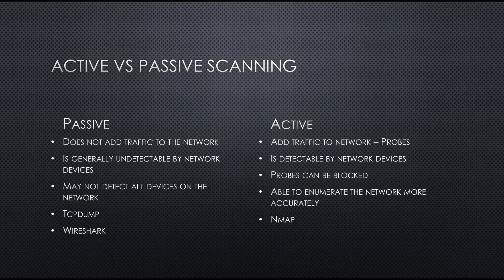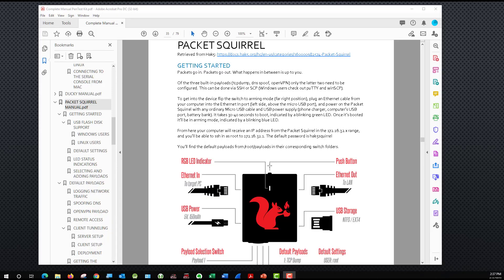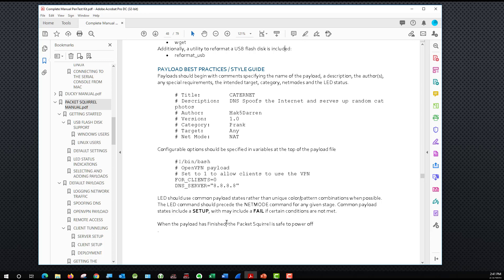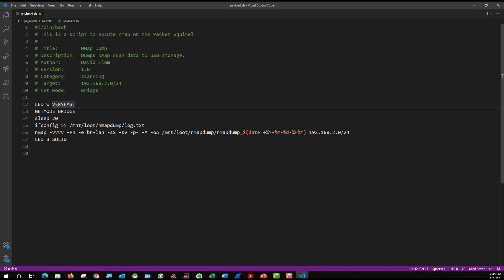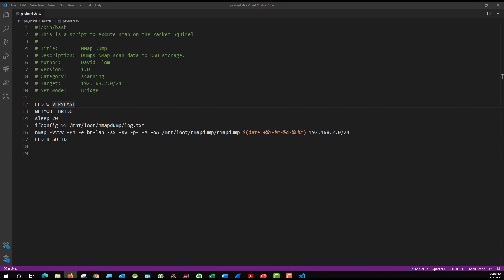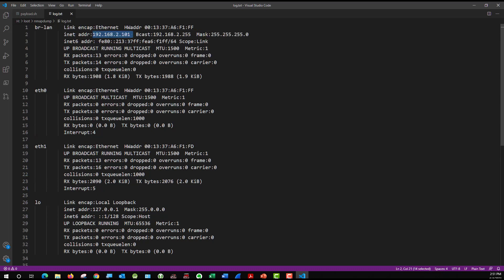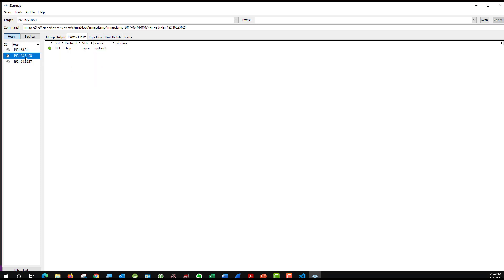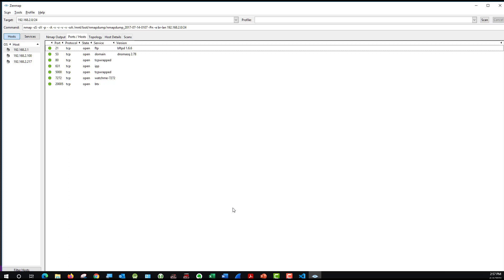Active Scanning with Packet Squirrel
This video demonstrates the use of @hak5 's Packet Squirrel to perform an active scan of a network. A custom payload script is written and run by the Packet Squirrel.

This video is for informational and educational purposes only. The video is only for those who are interested to learn about Cybersecurity, Penetration Testing and Malware Analysis.

The video has been made using my own routers, servers, websites and other resources, they do not contain any illegal activity. I do not promote, encourage or support any illegal activity or hacking. All testing and practice should be carried out on networks that you have written permission to test.

The advice and strategies contained herein may not be suitable for your situation. David Flom, shall not be liable for any loss or damages, including but not limited to special, incidental, consequential or other damages resulting from your use of the strategies.